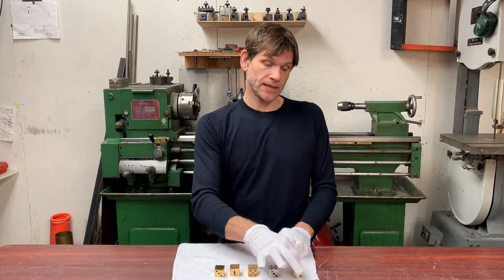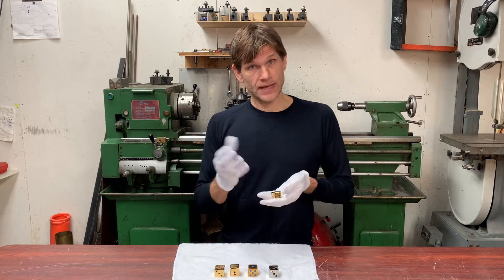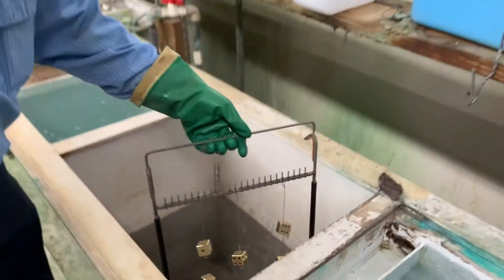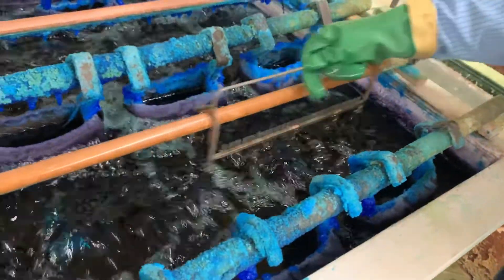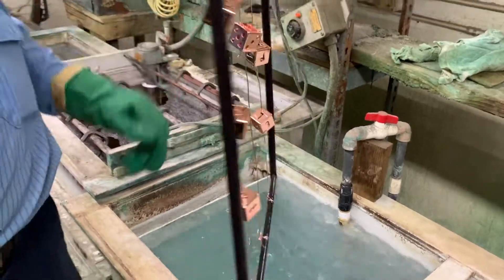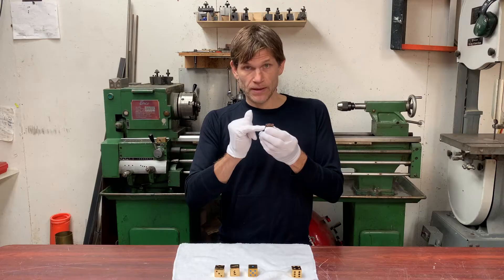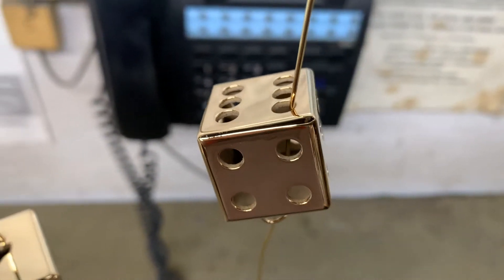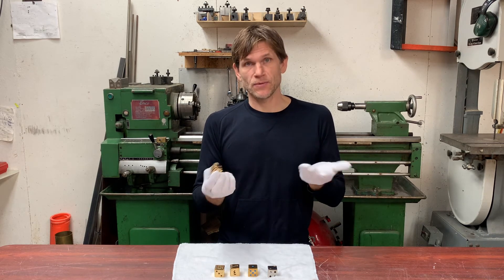Gold Plating Brass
What does it take to gold plate brass? I recently took a tour of a metal plating facility and documented the steps to gold plate the brass dice that I made. I had no idea cyanide was required for many steps in this process?! Fascinating to watch!